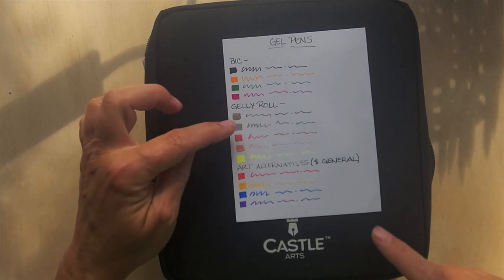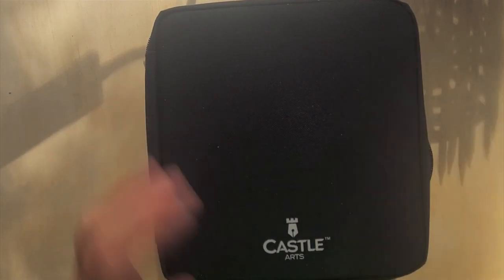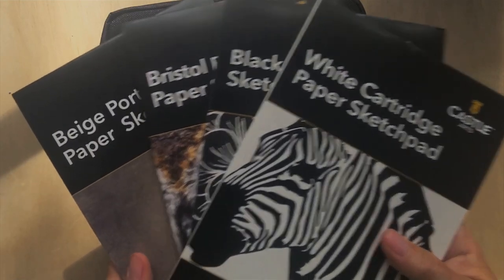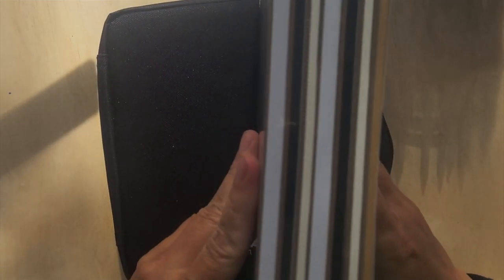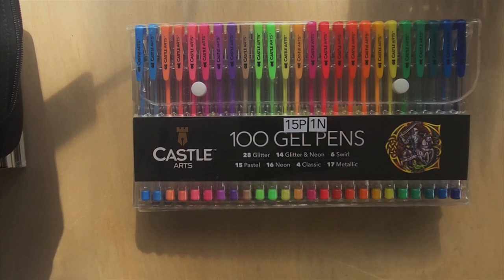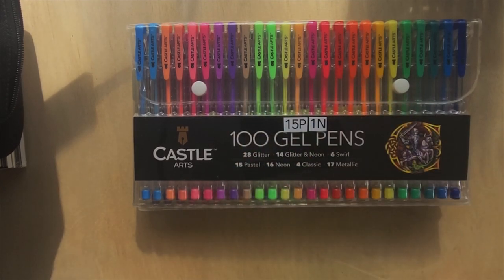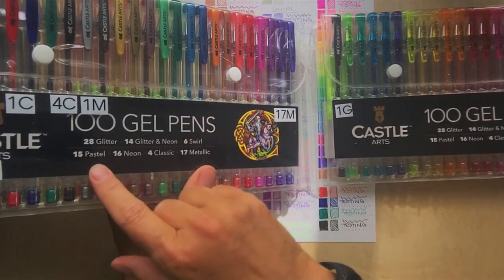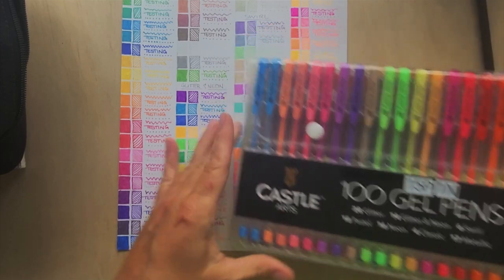Episode 6 - My Castle Arts Experience - Satisfying My Need For Something MORE Than Pencils In A Tin!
This was more of an impulse buy, but I believe I succeeded with my objective to purchase a product that comes with "stuff" that will help a beginner colorist become immersed in coloring. They will get a nice case, general pencil coloring guide, tutorial, paper pad variety and optional free club membership which provides more guidance, access to ALL free tutorials/templates, a monthly art contest and more!

I know I sound like a Castle Arts commercial. So to balance this review I do mention the one huge con, which is common across all economy priced pencils, you cannot replenish them one pencil at a time. However, you can re-order the replacement pencil set in the least expensive packaging option to save some $$$.

I also discuss a couple of products I bought because they were priced very well.

I share my swatches and coloring I've done with them.

Finally, I do owe a follow up video with a full review on the metallics, including my finished swatch and sample colorings with my thoughts on the product.

And here's the link on Amazon to all four items

Timestamps
00:00 Introduction
03:08 "Extras" bundles on Amazon
10:46 100 Gel Pens
13:00 Pencil Cases
13:50 Gold 120 Color range
14:30 Soft Touch Purchase
15:22 Gel Pen Swatches
17:57 Soft Touch vs. Gold - differences
20:00 Both Pencils Coloring Project
22:15 Soft Touch - Iridescent wings - Fragile World
23:50 Wrap Up
24:40 Image Showcase

You Tube

These are my go to animal and nature youtube art channels

Coloring Supplies & Resources

Karen Hull Colored Pencil Conversion & Comparison Charts (I purchased this chart)
PrismacolorComparisonChart (I used her prisma swatch chart in CMT Episode 1 as a comparison chart)